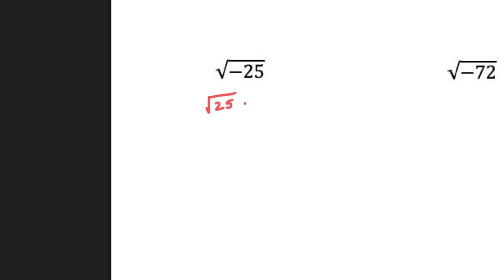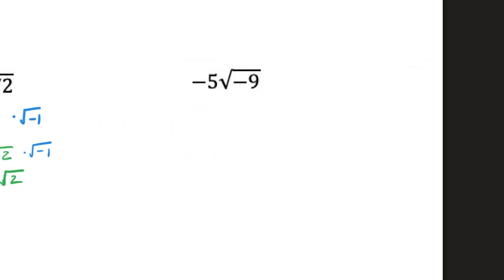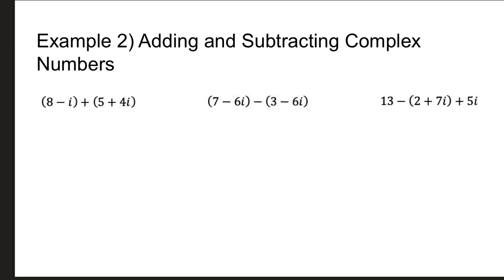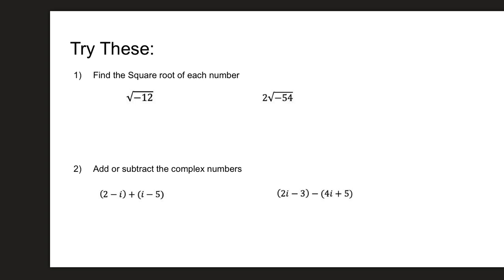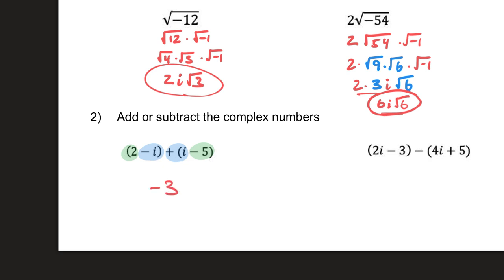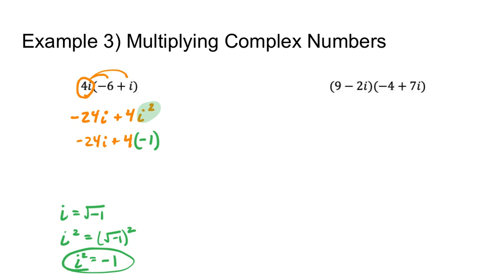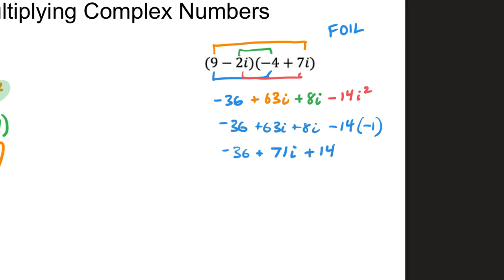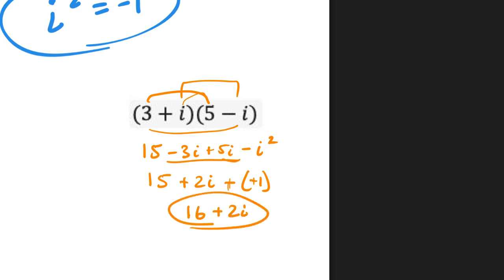Lesson 3-2- Complex Numbers- Part 1 (UPDATED 2025)